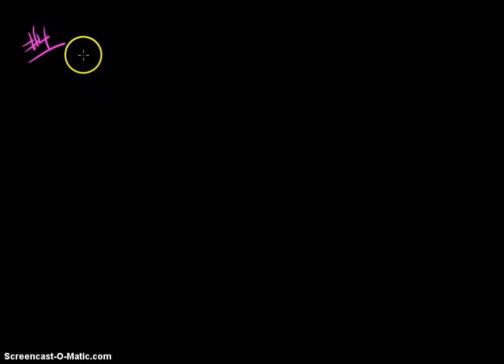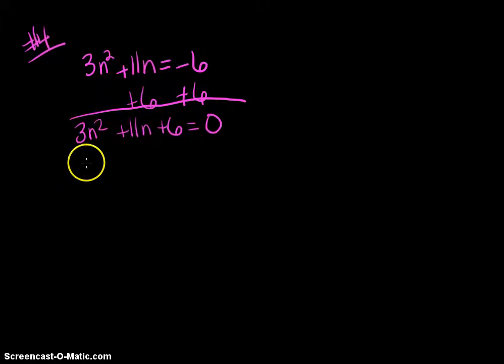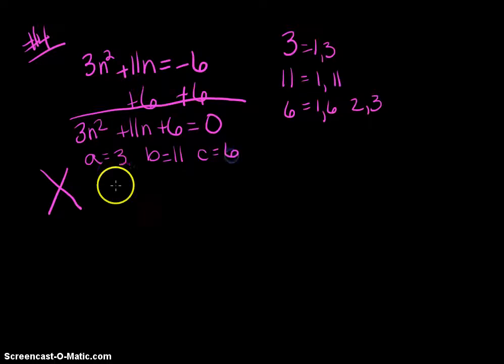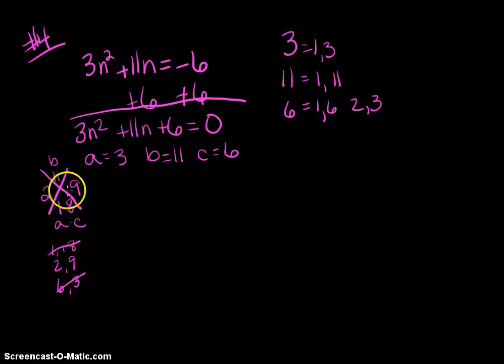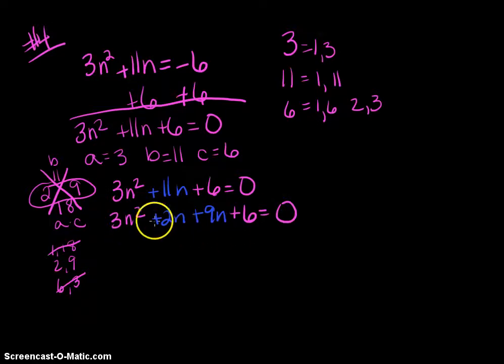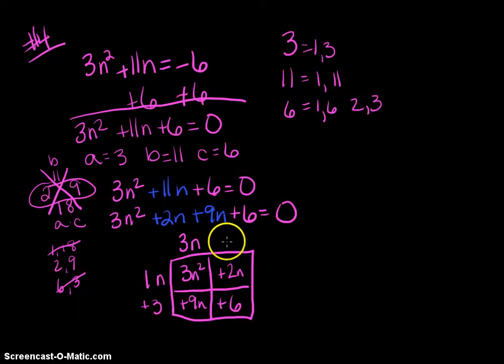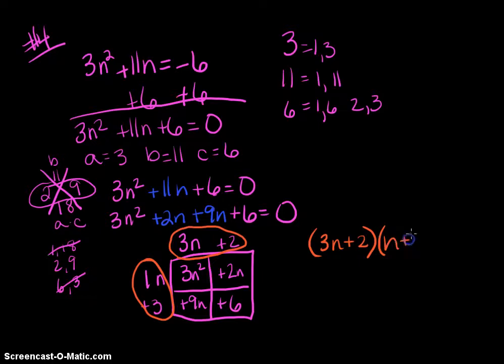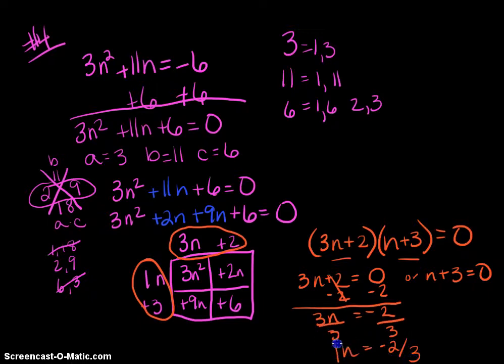How to Factor when a not 1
This is a video on how to solve a quadratic equation when the coefficient of the x squared term is NOT equal to 1.